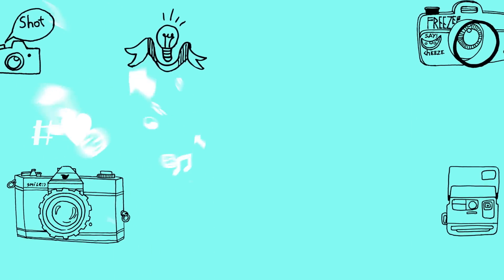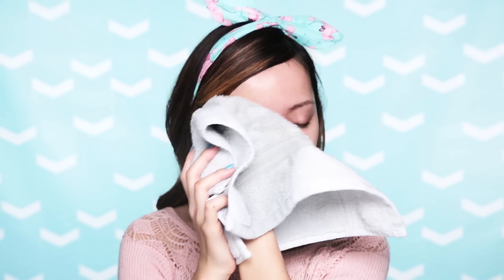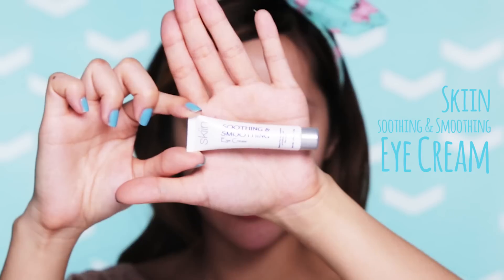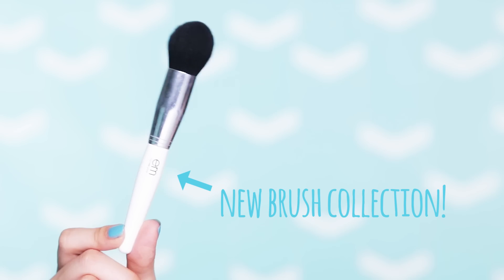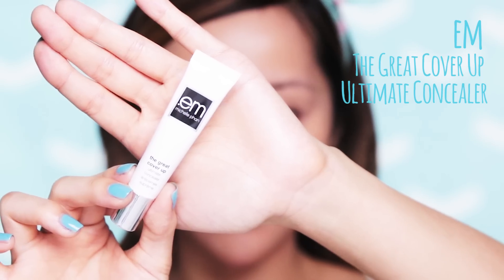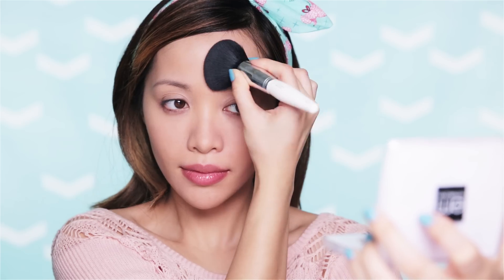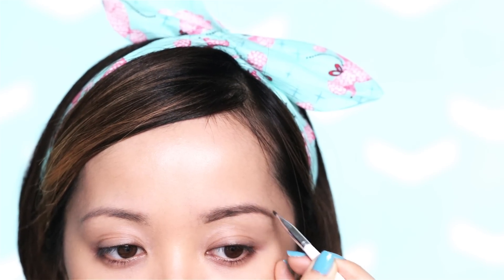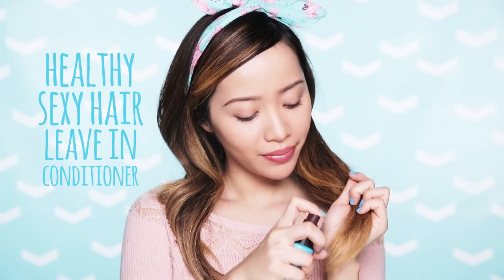NoFilter Beauty Tutorial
Hello beautiful! Sometimes, the best way to start off the new year is to go back to the basics. I hope you enjoyed this video! Can't wait to see your nofilter pictures :)

If you get a "Love me for me" powder compact, you get a free full size liquid foundation!

Skin care and hair products from Ipsy's Jan 2014 bag

Face: Épicé Purifying Exfoliant

Skiin Soothing & Smoothing Eye Cream

Apothederm Bright Skin Serum

Nourish Organic Face Lotion

Malin+Goetz Mojito Lip Balm

Healthy Sexy Hair Leave In Conditioner

em The Great Cover Up Ultimate Concealer

Flawless Finish Powder Compact (Shell 9)

em Lash Gallery Lengthening Mascara (Brown)

Nails:
Salley Hansen Double Duty Base & Top Coat
Zoya Nail Polish (Rocky)

Winners were chosen by random. Congrats!

her comment was "My New Year's Resolutions are to eat clean, take better care of my body and skin, to be as optimistic at all times and to gain more self confidence. "

Ipsy is a company I created and co-founded. Em Cosmetics is my makeup line.